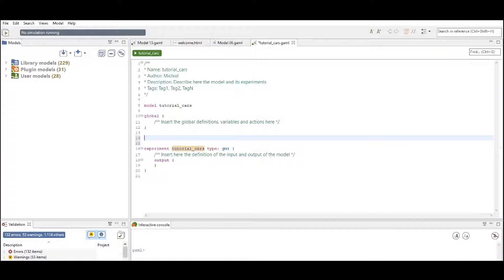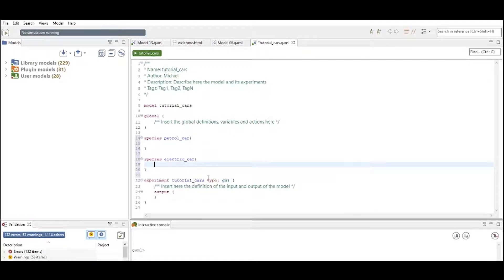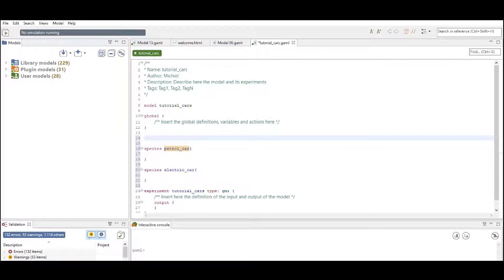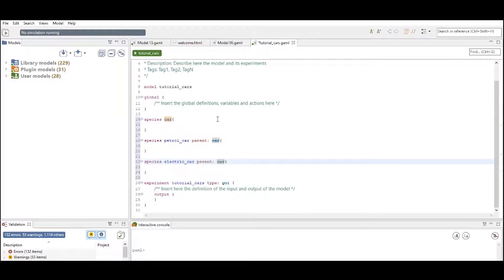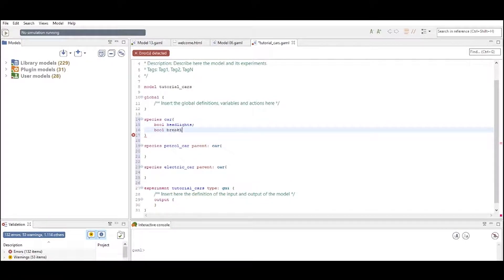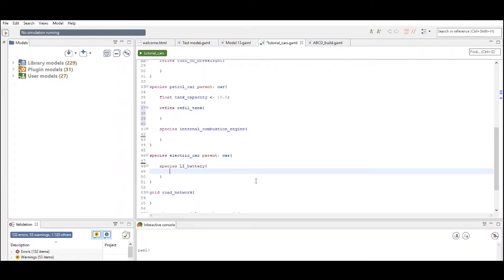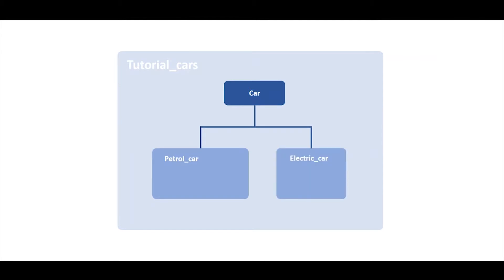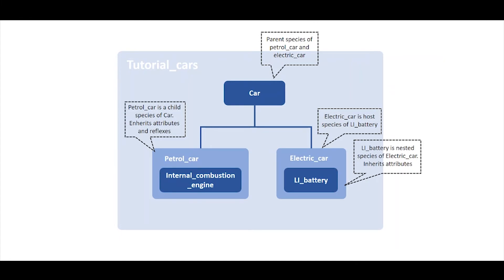The difference between child species and nested species in GAMA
This GAMA tutorial explains:
(1) How to define child species and nested species
(2) Why you can define child species and nested species
(3) What the difference is between child species and nested species

The GAMA Platform is a model development platform to create spatially explicit agent-based simulations. It is used by the Eindhoven University of Technology to develop the SparkCity model. The SparkCity model is capturing the dynamics of the future electric mobility environment, to answer questions about charging infrastructure and EV adoption.